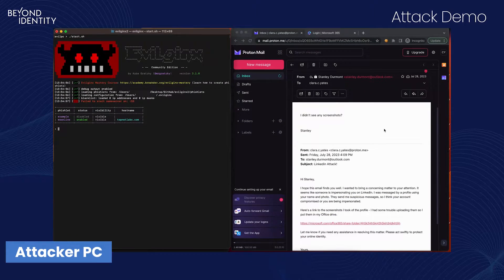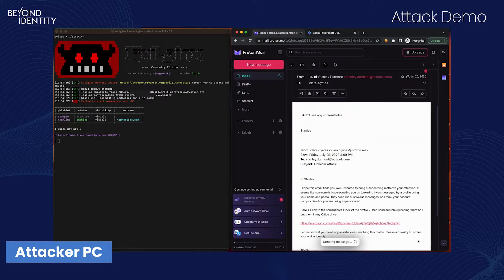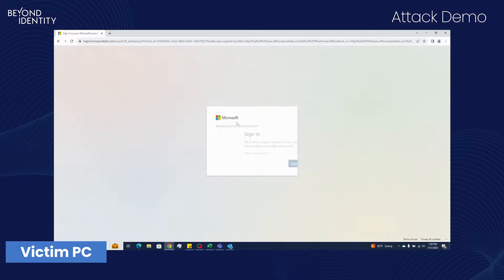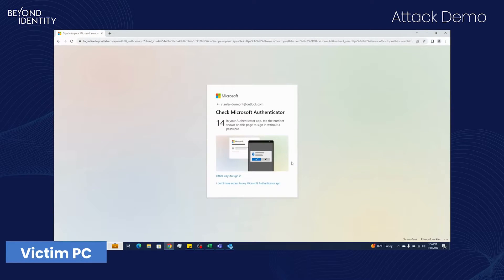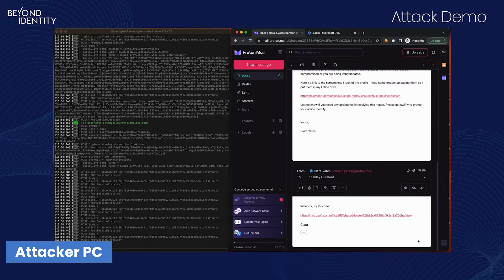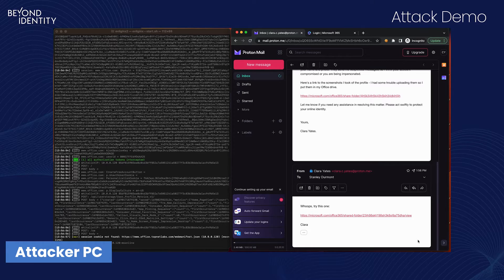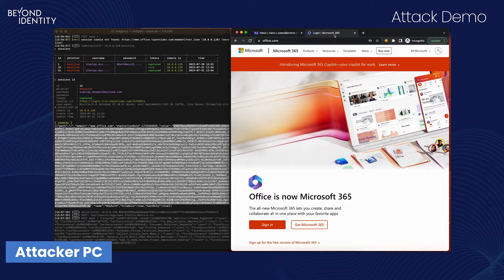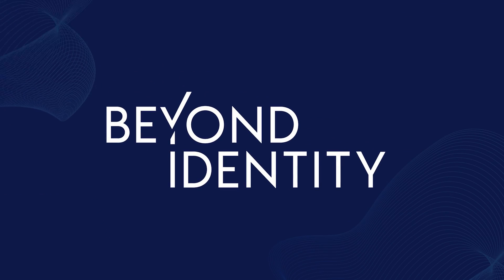Hacking Microsoft in Real Time: Number Matching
Is your trust in Microsoft's Number Matching Multi-Factor Authentication (MFA) misplaced? Prepare to have your eyes opened in this eye-opening video where we expose the limitations of traditional 2FA in the face of a phishing attack.

In this revealing demonstration, we cover:

🕵️‍♂️ Phishing Attack: Witness how a threat actor, Clara, exploits a Microsoft user, Stanley, who believes his number matching MFA is an impenetrable shield against phishing attacks.

💻 The Bait: Clara sets the trap with a phishing link embedded in an email and waits for Stanley to take the bait.

📲 Authentication Process: Stanley receives a push notification and is asked to select the number 14 on his Authenticator application. Watch as he unknowingly complies.

🔒 False Security: The phishing webpage receives the green light, but Stanley finds no shared files - they were never there.

🕵️‍♀️ Phishing Proxy: Clara's phishing proxy comes into play, intercepting authorization tokens and tracking Stanley's every move.

📈 Hacking the Session: Clara seizes control, exploiting the compromised session, and securing the coveted cookie, even without capturing a password.

This video serves as a stark reminder that traditional MFA is vulnerable.